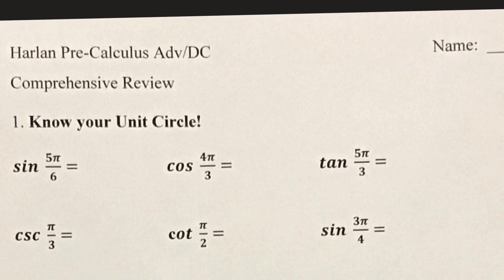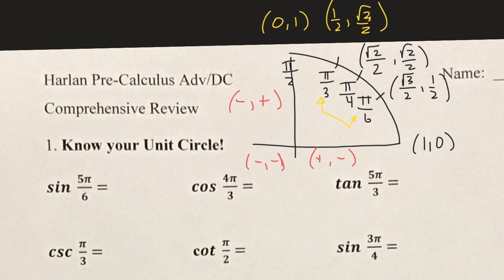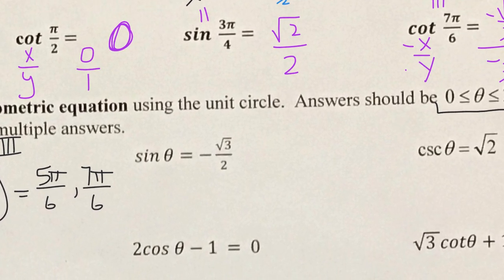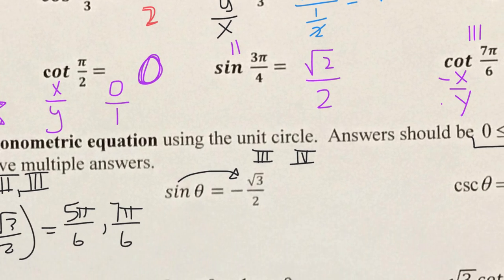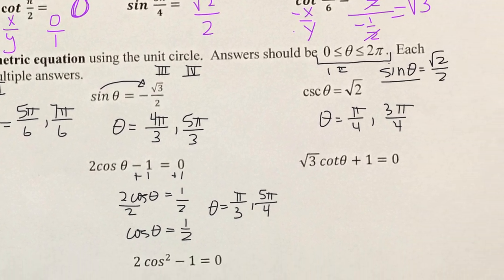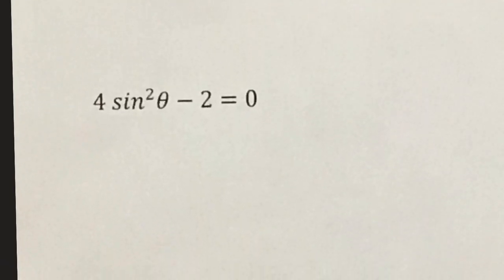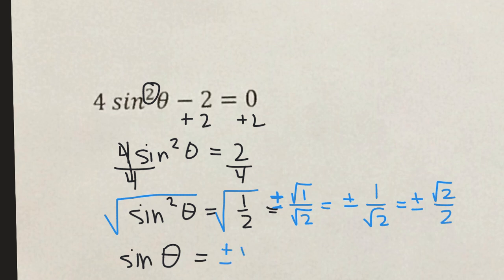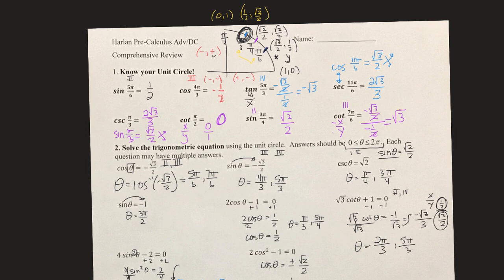MP3 Comprehensive review 1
Unit circle and solving simple trig equations